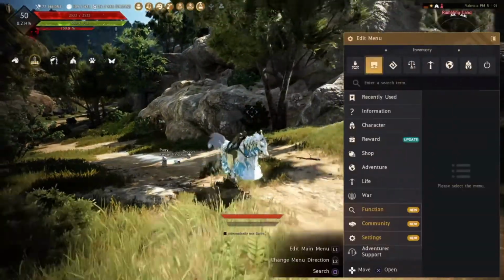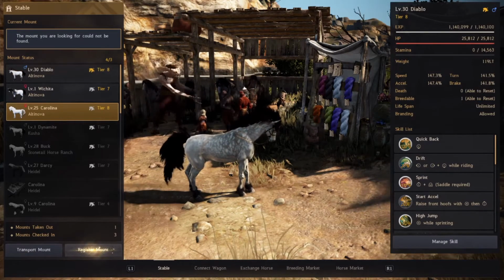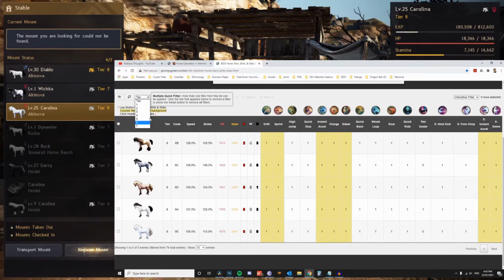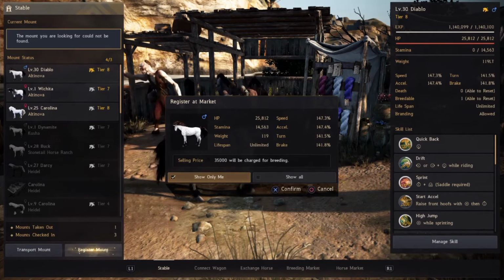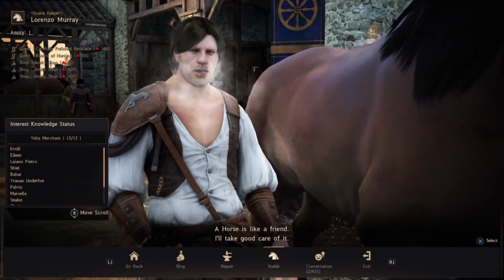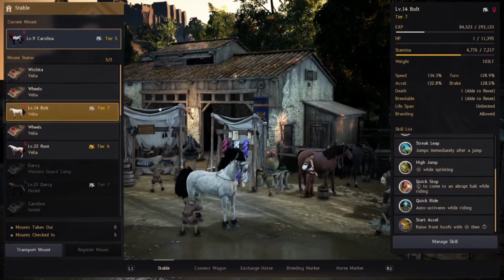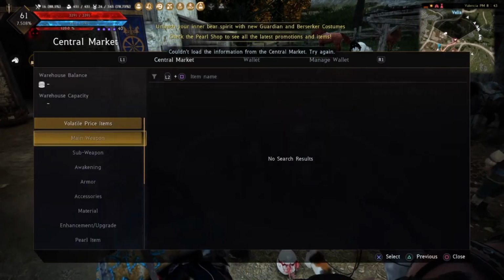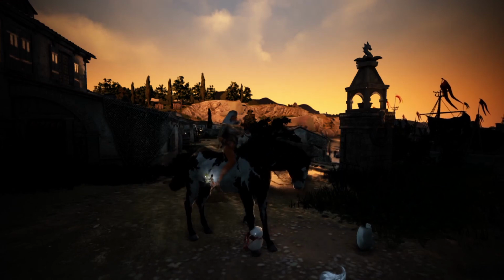BDO Console Ep 26. pt 2 - Horse Breeding, How to make a Courser Horse (RE UPLOAD)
What's going on adventurer's!? In today's video we take a look at how to breed horses in different methods, and what you need to do to make a T8 Courser Horse!

Join me on discord to chat all things BDO (Black Desert) and everything else
Discord and also to stay up to date with what's happening.